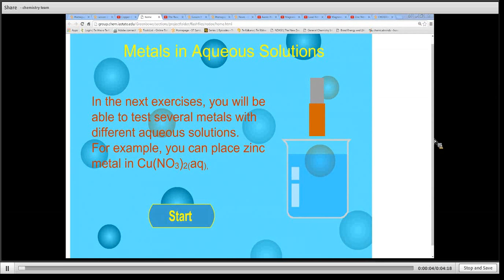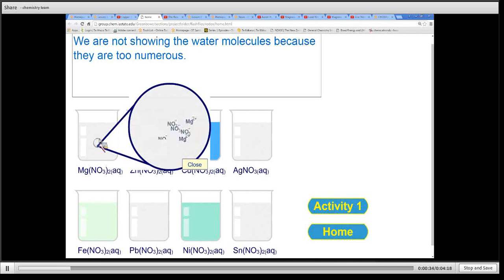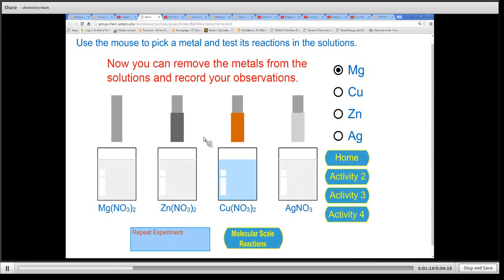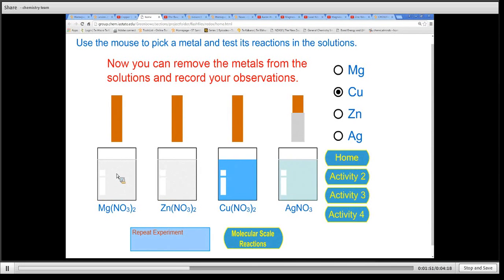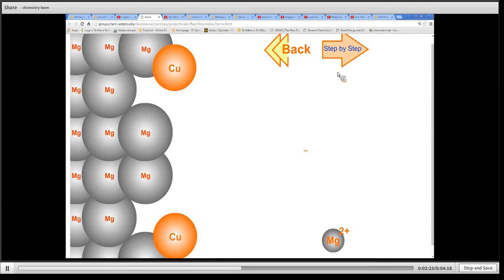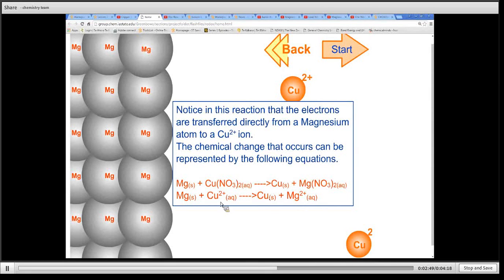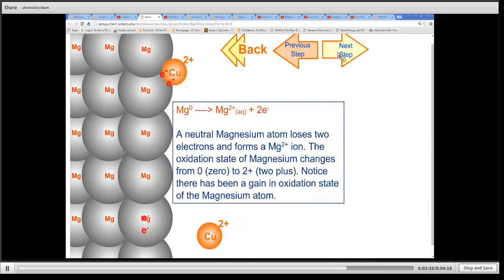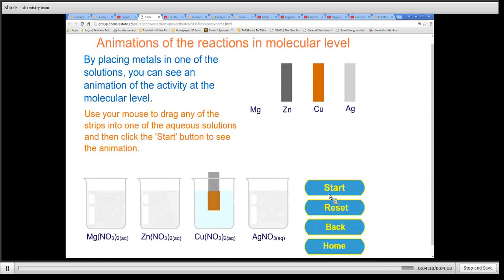Animation of metal displacement reactions by Greenbowe